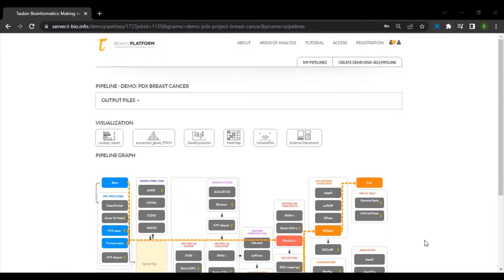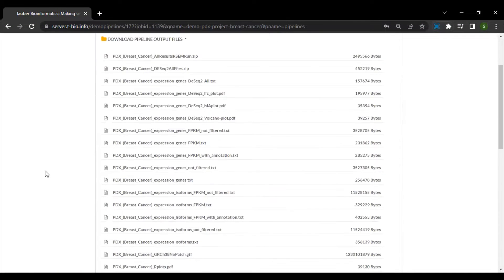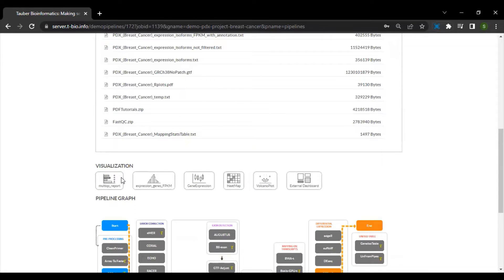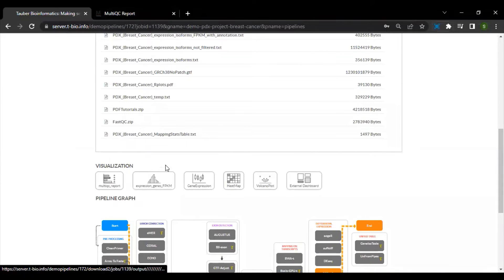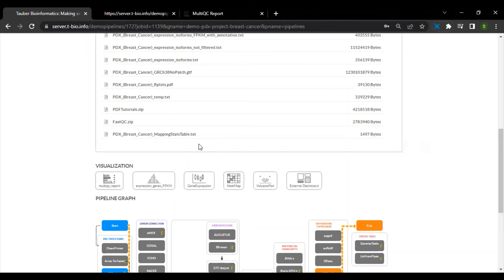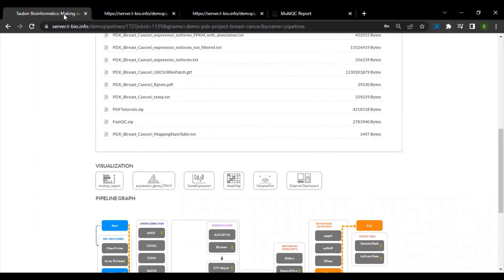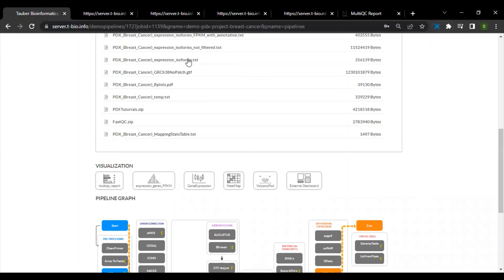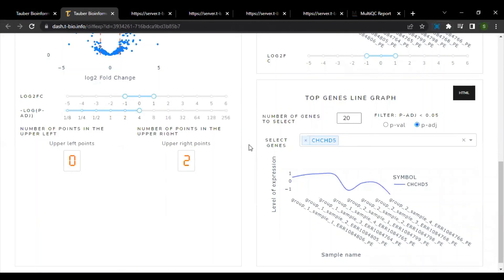Differential Gene Expression: Bulk RNA Seq Analysis Results (DESEQ2 Output Review)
In this tutorial, you will:

* Learn about various outputs we get after performing differential gene expression analysis at the end of RNA-Seq pipeline on the T-BioInfo Platform
* Pipeline Workflow: Start → Trimmomatic → PCR Clean → Bowtie2-t → RSemExpTable → DESEQ2 → End.
* Outputs obtained range from gene and isoform expression tables to visualization plots tables as well as various interactive visualization graphs such as MultiQC Report, Heatmap, Volcanoplot, etc.
* We will also get an external dashboard that allows all the tables and graphs to be maintained in a shareable format.

* Getting Started with Transcriptomics Data Analysis: Bulk RNA Seq Data Analysis - processing raw sequencing data with Bowtie2 and generating a table of expression with RSEM

* Transcriptomics Data Analysis: Processing FASTQ files using Trimmomatic, Bowtie2-t, RSEM, Review of Output Files (Bulk RNA-Seq Analysis)

* Analysis of Bulk RNA-Seq Data: Mapping Reads on Genome using HiSat2 and quantifying gene expression with HTseq (Setting up the Pipeline on T-BioInfo)

* Analysis of Bulk RNA-Seq Data: Mapping Reads on Genome using HiSat2 and quantifying gene expression with HTseq (Output Overview)

* Differential Gene Expression: Analysis of Bulk RNA Seq with DESEQ2 on the T-BioInfo Platform (Getting started)